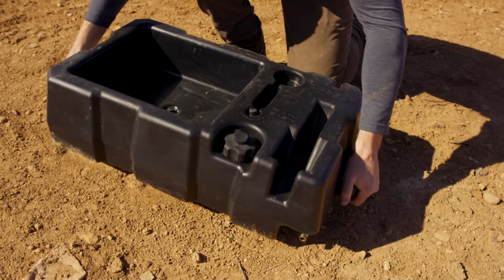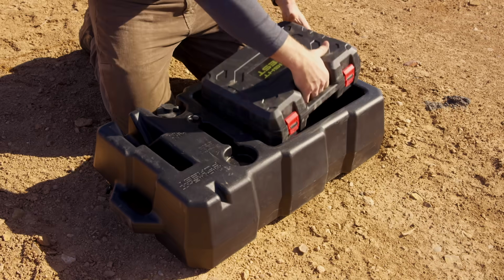Rain Basin Washdown 8 Gal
The clean everything unit! From camp dishes, to pots and pans, to spraying down ATVs. The 400PSI sprayer can handle it all. Remove the sprayer case to reveal a large capacity sink, and make cleaning up camp a breeze. Use the 16ft hose to reach your gear and keep all of your equipment clean. midnightforest.com